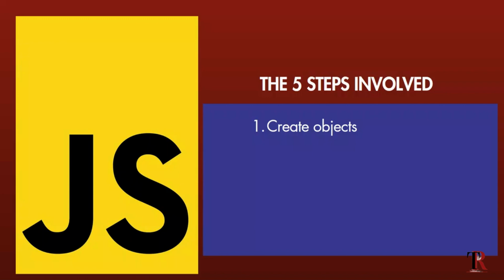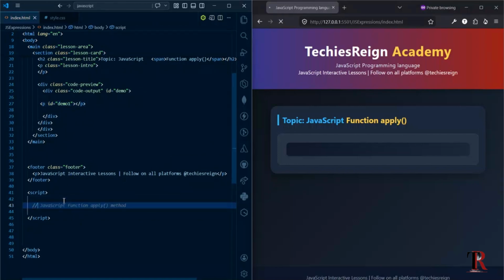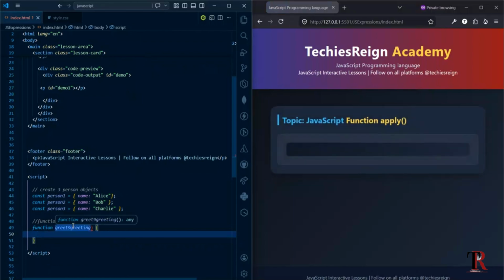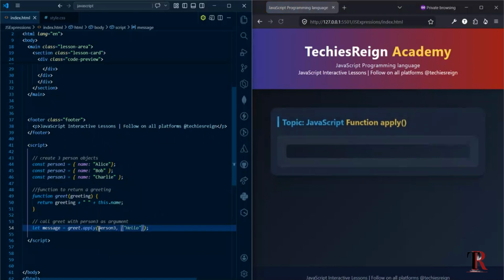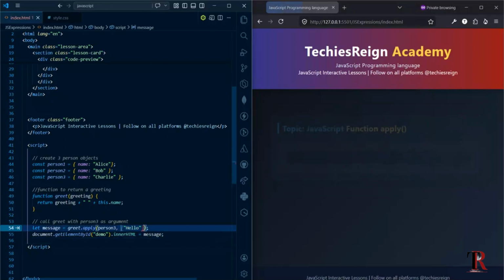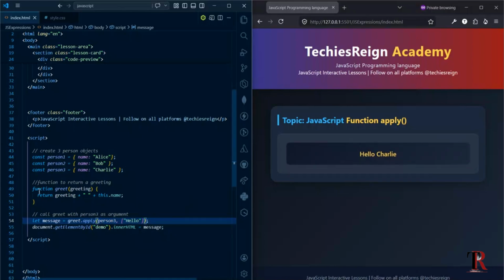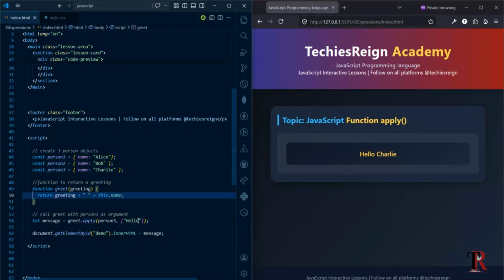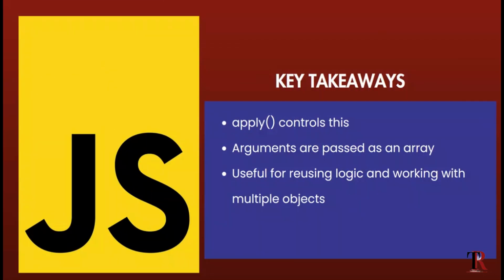JavaScript Function Apply Method